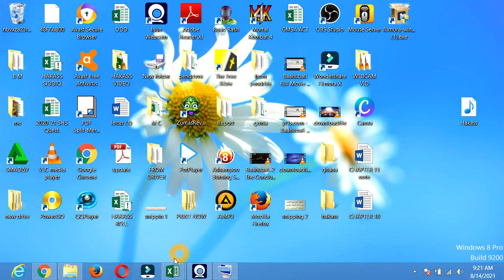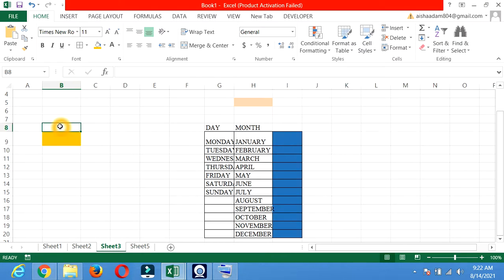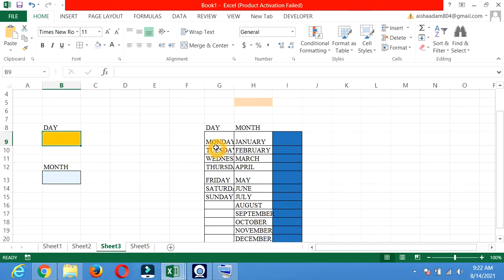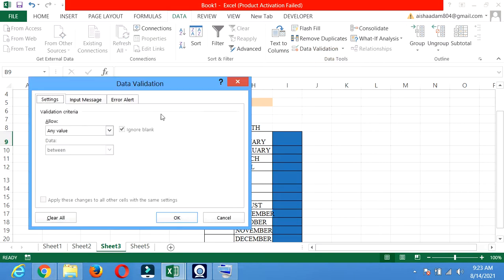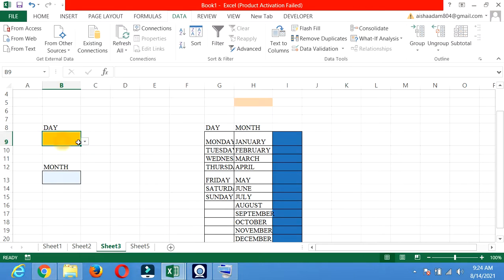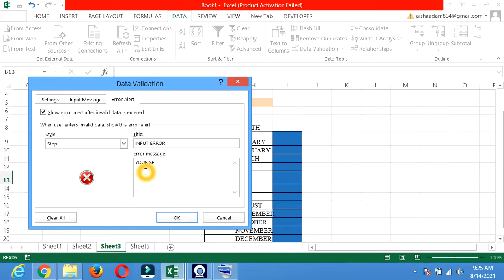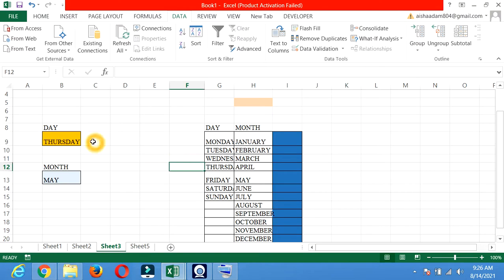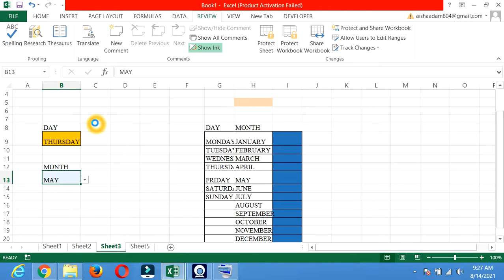creating a Drop-Down List in Excel. HAKASS TECH.